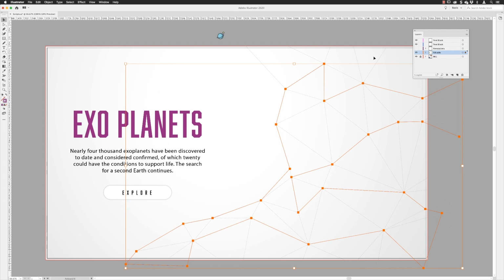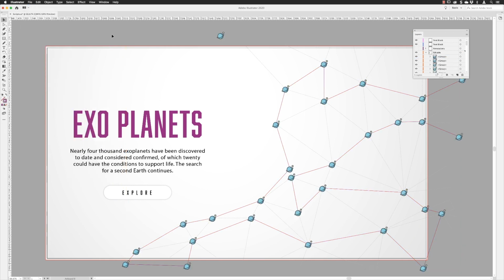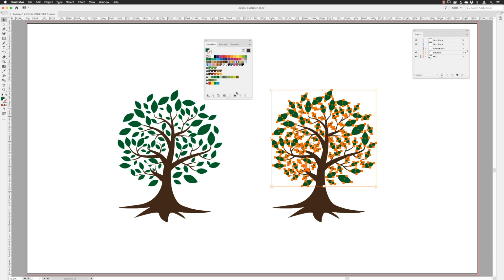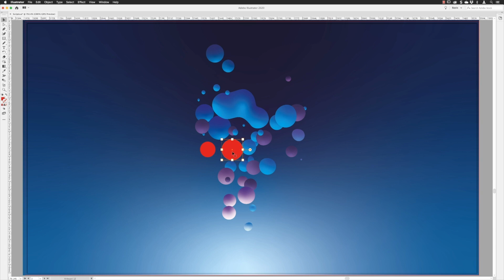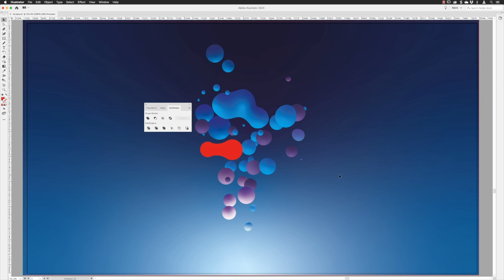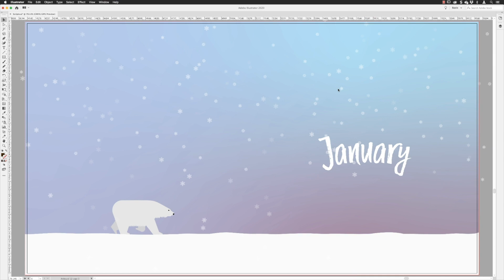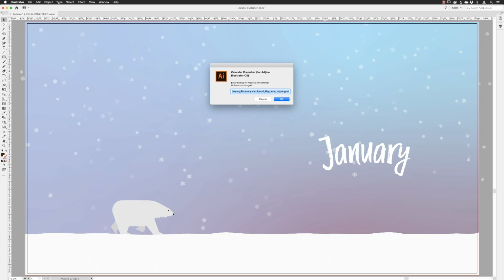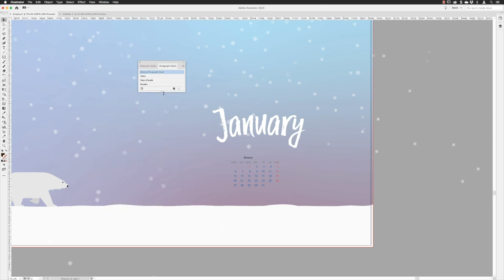Top free illustrator scripts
You can extend the functionality and performance of Adobe Illustrator with free scripts. Simple to install via a copy and paste into the correct folder they can save you hours of time. We take a look at some of the top free scripts for Illustrator and show you how to get the most from them.